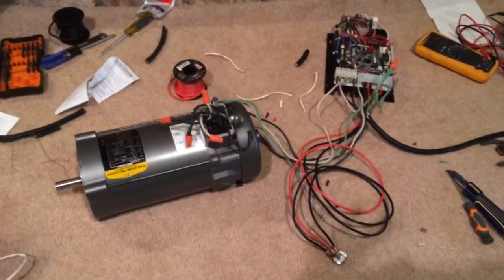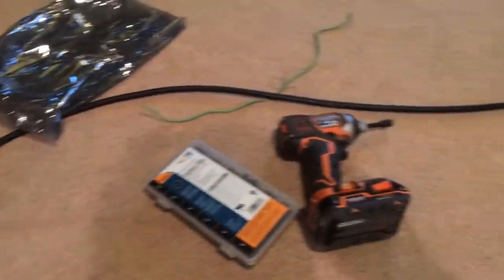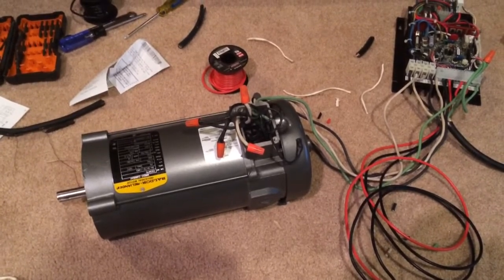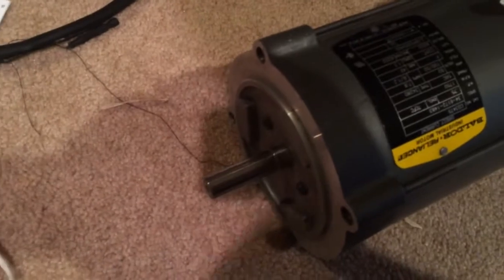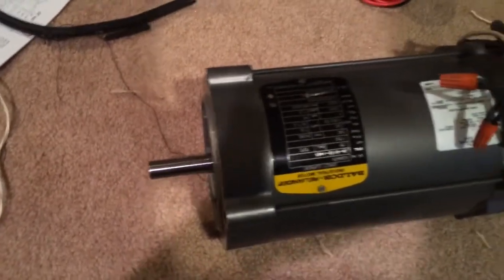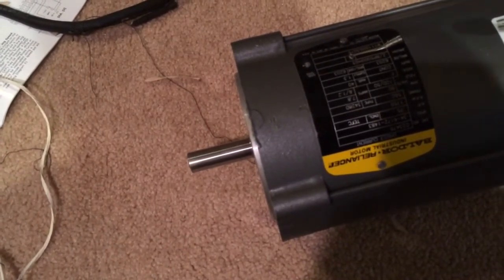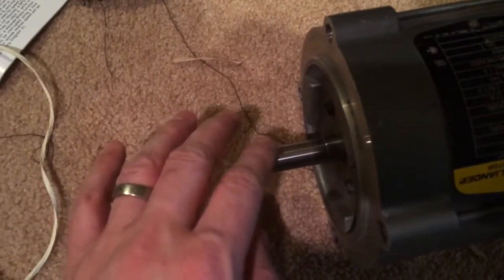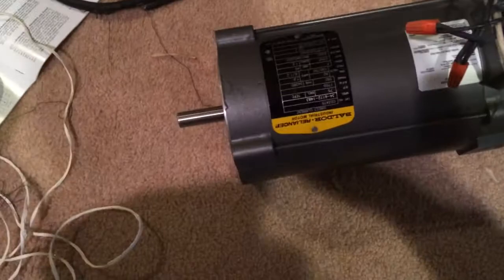Industrial DC Motor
DC motor and control board connected!